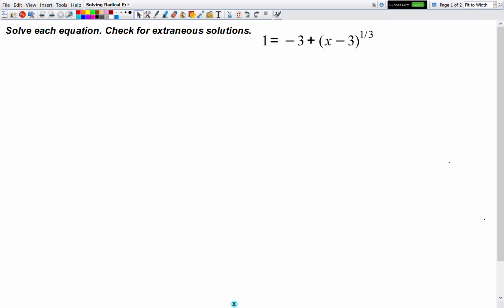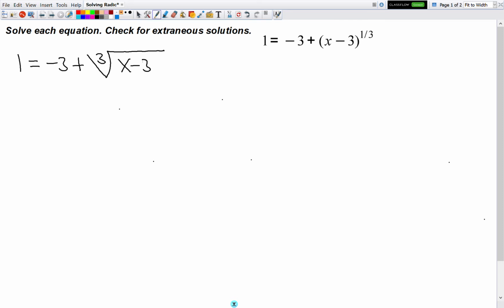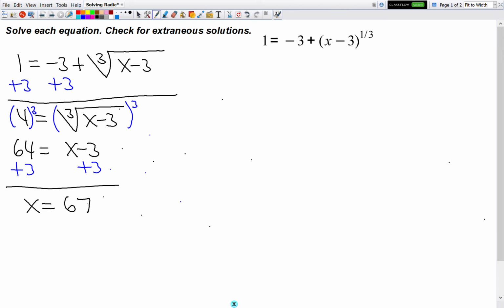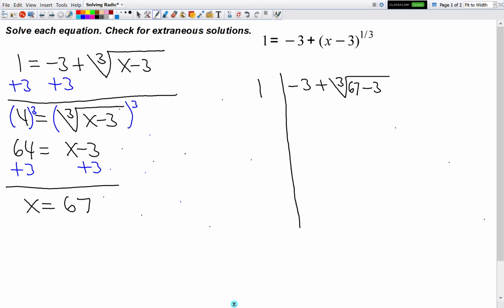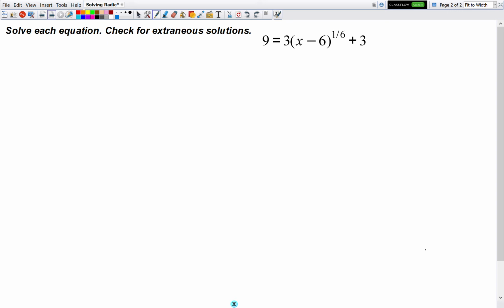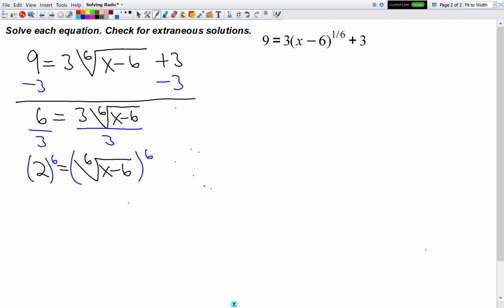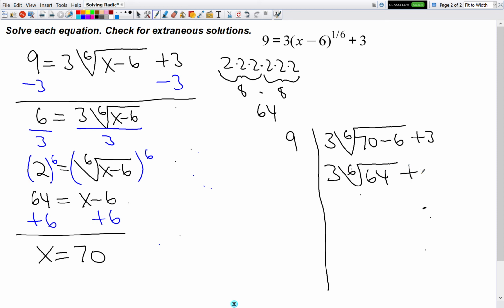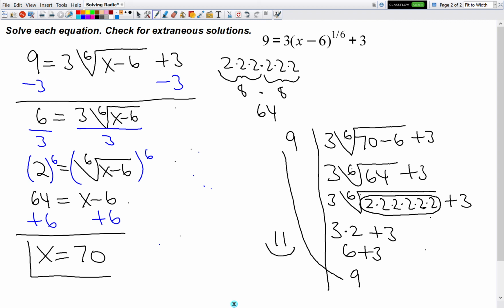Solving Rational Exponents